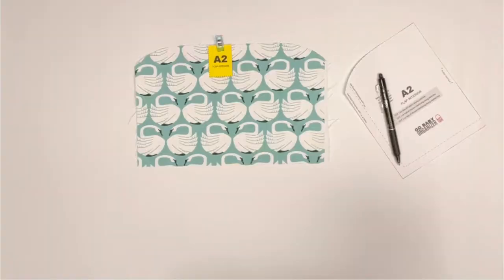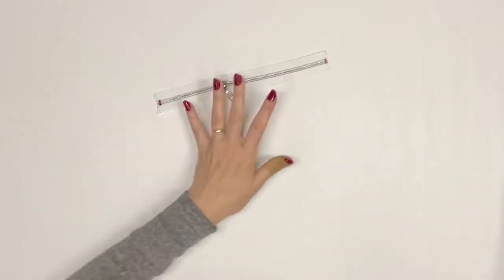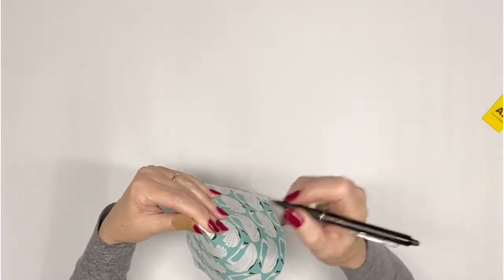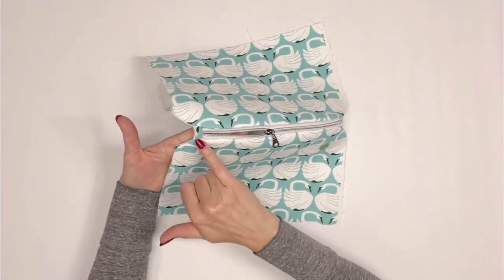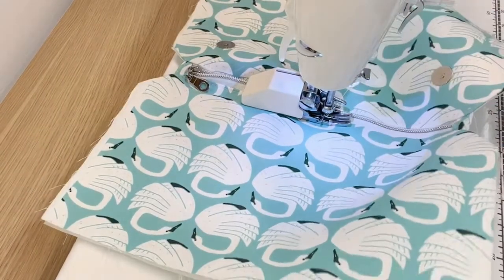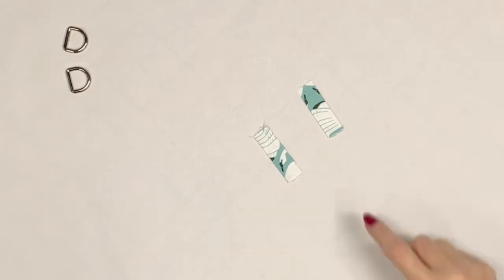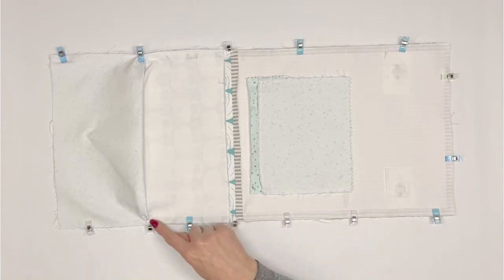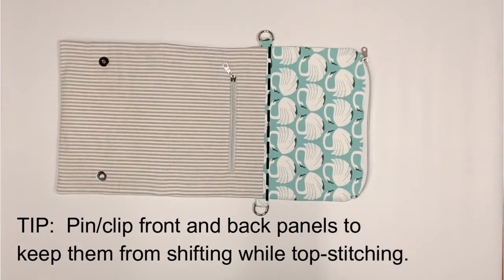How to sew the Go Baby Organizer (Tutorial 6 of 7) - Flap & Assembly - Updated Pattern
✂️✂️✂️ SEWING PATTERN ✂️✂️✂️

This sew-along series walks you through every step of making the Go Baby Organizer.  The updated sewing pattern is available for purchase at the link above.
✂️ UPDATED PATTERN NEEDED? ✂️
Follow along with your sewing pattern instructions as you watch the video to make the zippered flap and assemble your Go Baby Organizer.
✂️ LOOKBOOK ✂️
Spark your imagination for making the Go Baby Organizer.  View the unique versions created by my talented team of testers.

I'd love to see your vision for this sewing pattern!